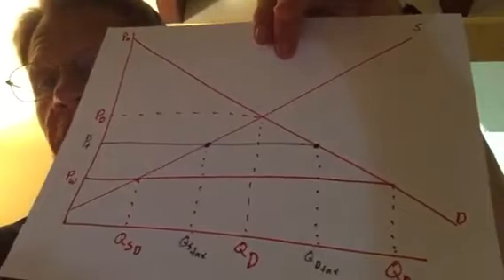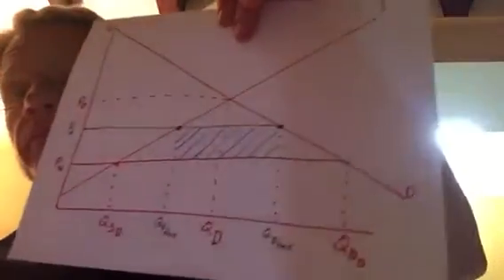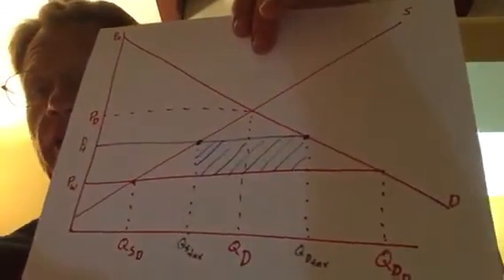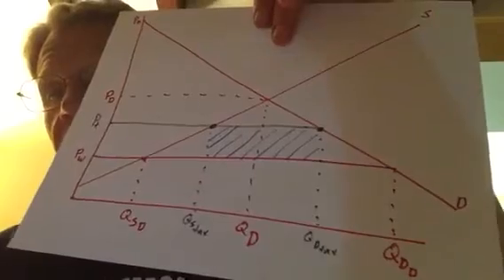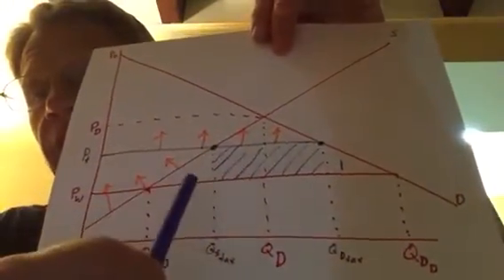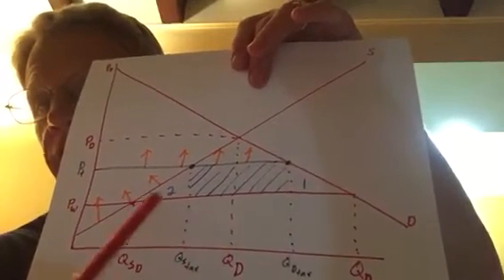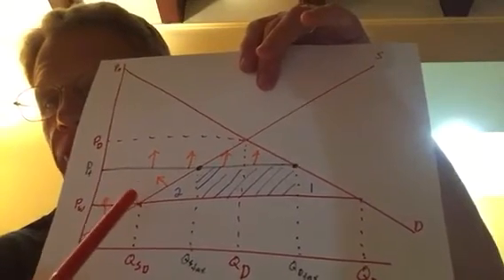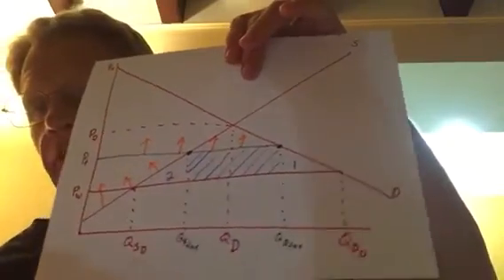SHS AP Micro tariffs #3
More tariff diagram